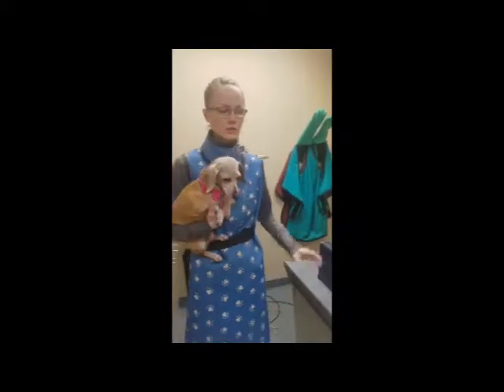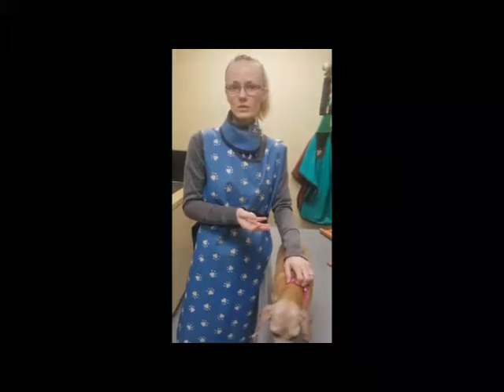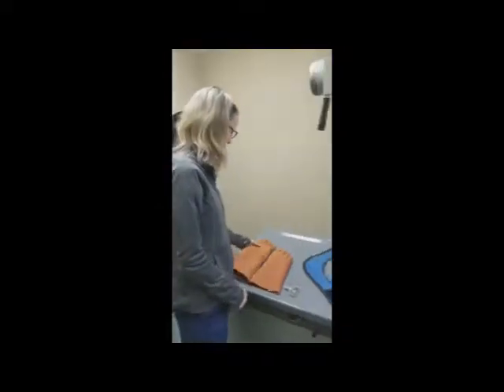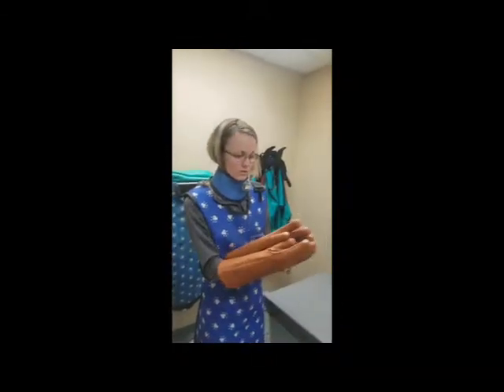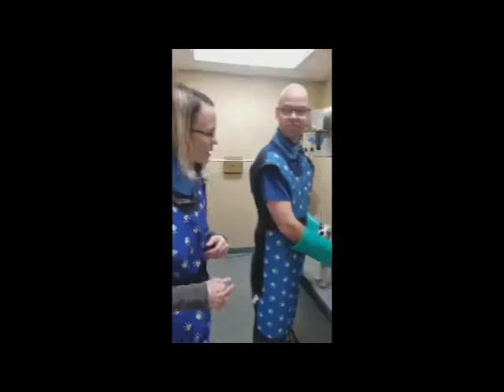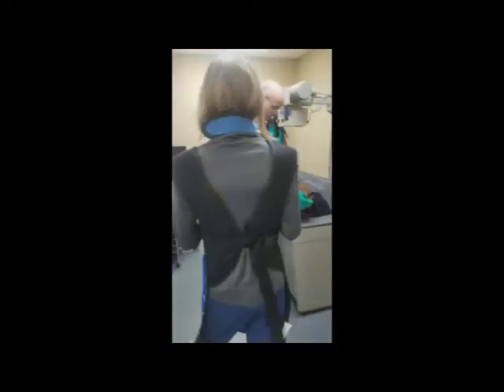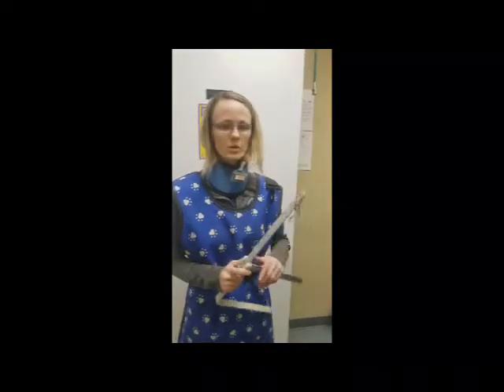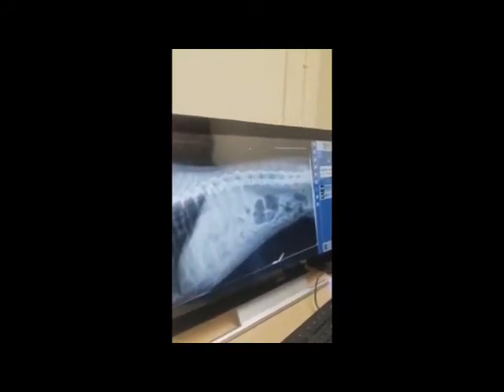VTHT 1345-33420 Video Jessica Smith E3107955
VTHT 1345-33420 Video Assignment, e3107955, Jessica Smith